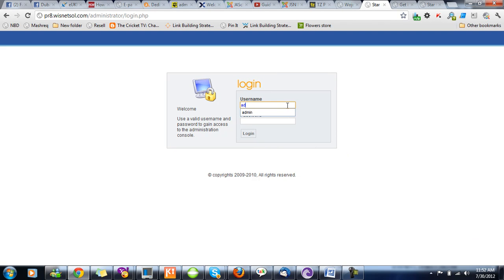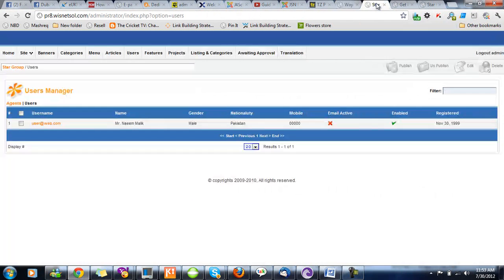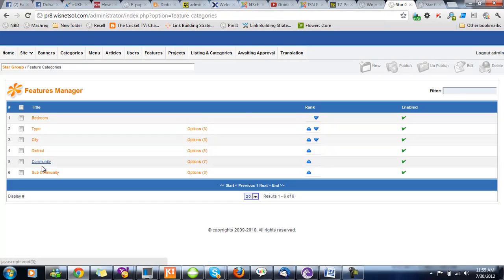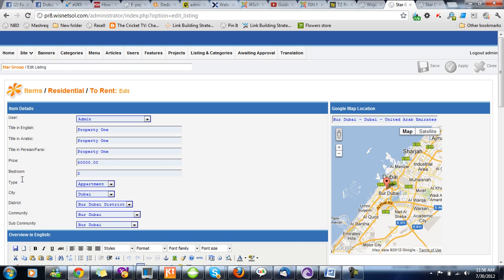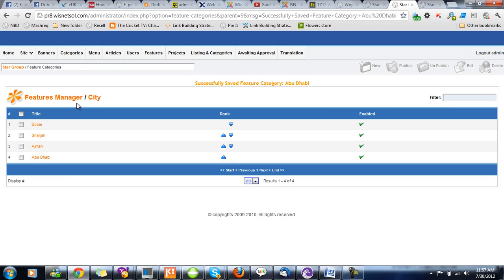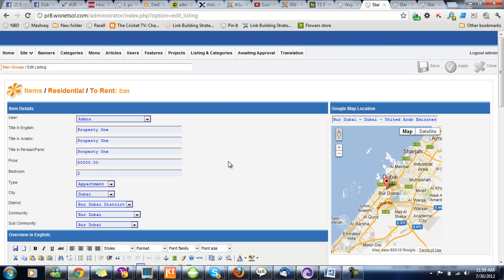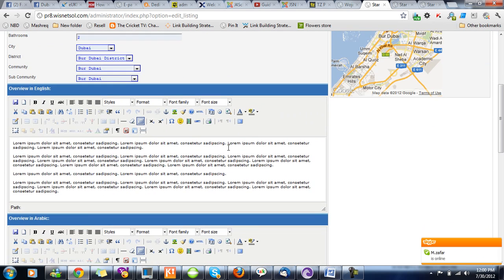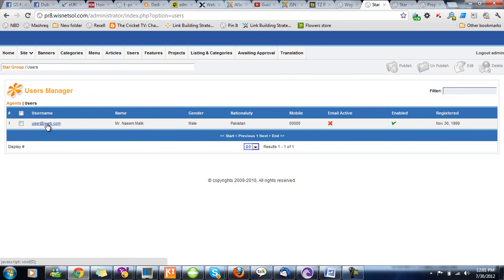real estate Admin Tutorial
Real Estate Admin Panel Tutorial